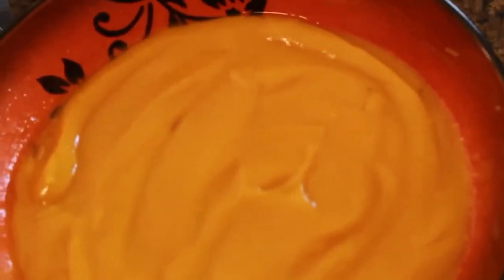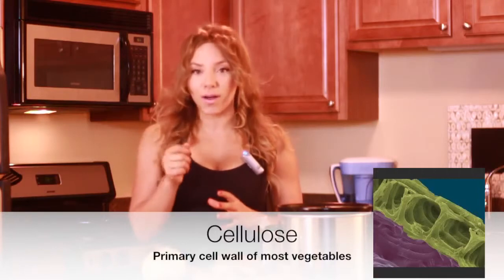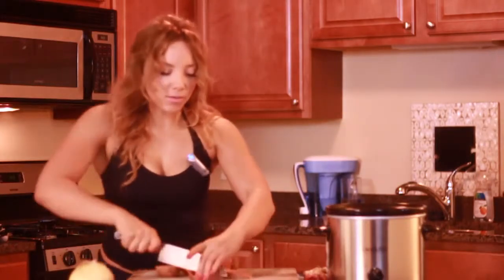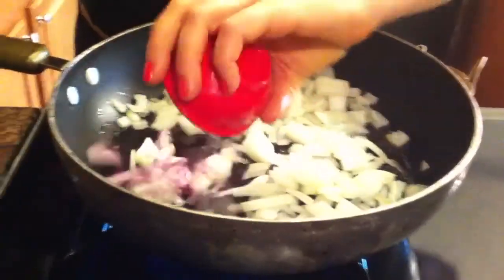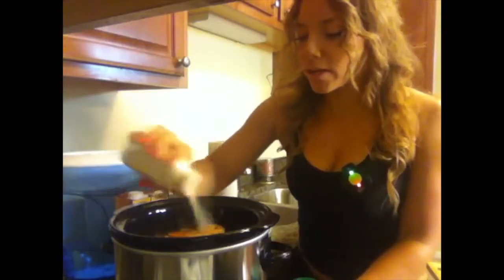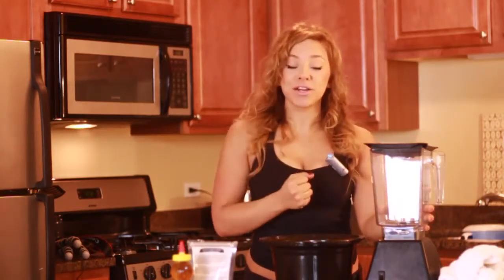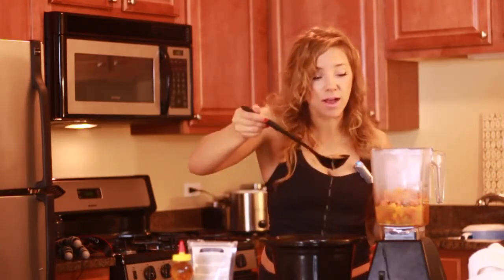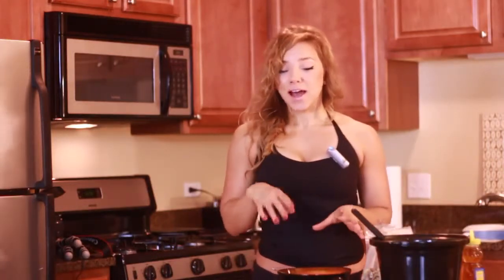HOW TO GET LEAN WITH HEALTHY SOUP!